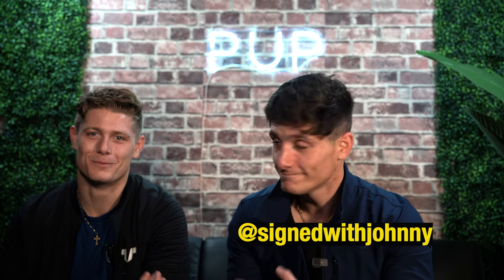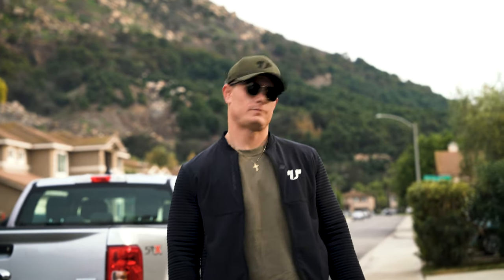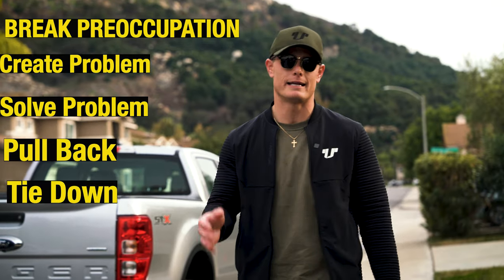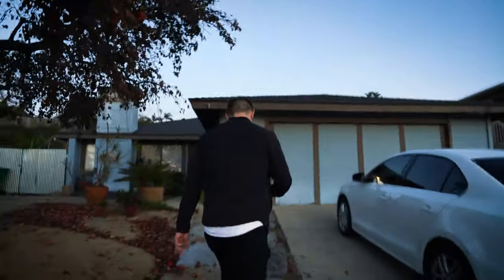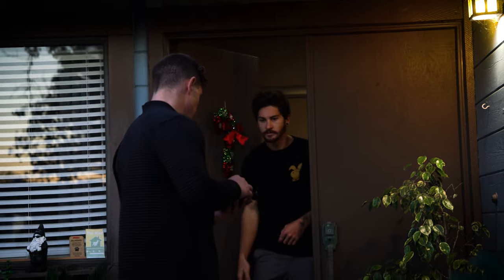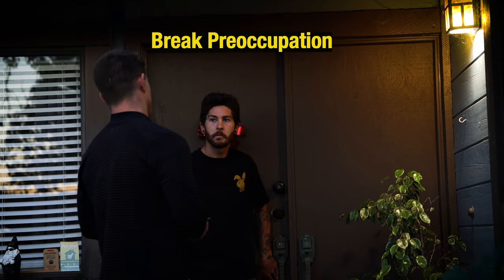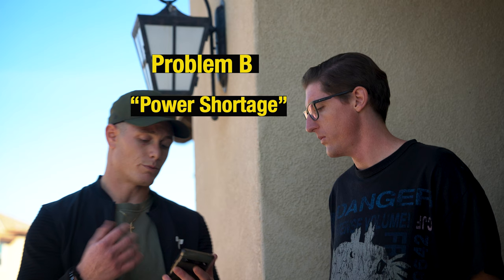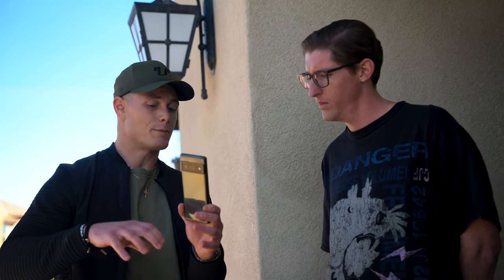How To Sell Solar Door To Door: 5 STEPS TO SET SOLAR APPOINTMENTS : 2023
IN THIS VIDEO we break down the key elements to every pitch and go into depth why this method sets one out of every 3 contacts made while knocking doors.

📚Sales Books We Reccomend👇🏼

📕 Door to Door Millionaire:

📗 Way of The Wolf:

📘 Pitch Anything: